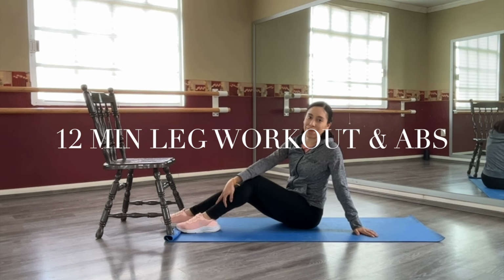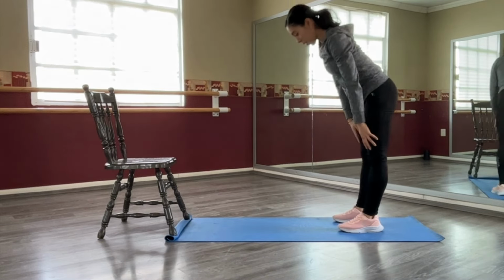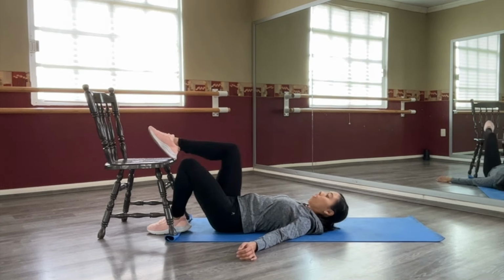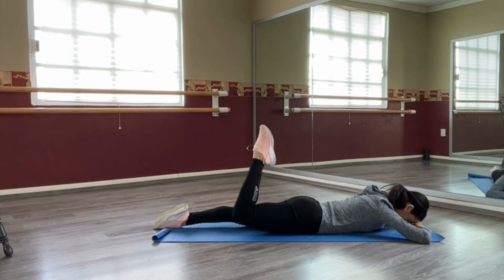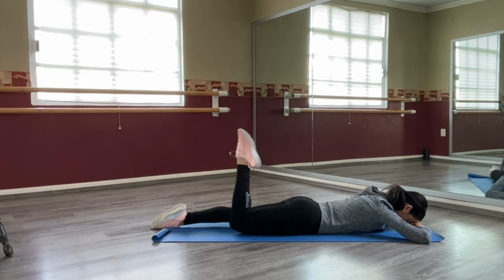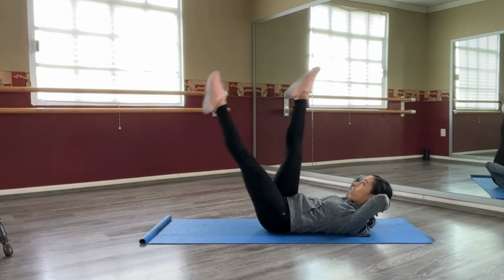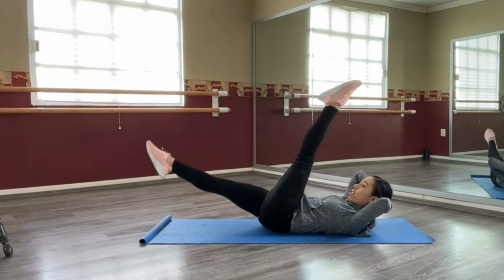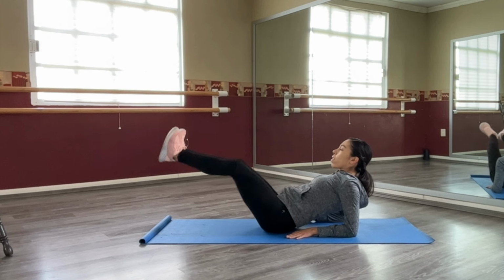12 MIN LEG WORKOUT & ABS / at-home workout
Hello there!

Here is an absolutely fast leg workout and abs routine that if we have 12 min of spare we can totally pull out. Fast and burning leg routine at home workout all you need is a chair and a mat.

No Equipment is necessary and not much space is needed. If you need more breaks - TAKE THEM! Don't worry too much about that. You will improve over time :) that's the best feeling!

{ FOLLOW US }

{ ABOUT }

We are Allison and Scarlett, a ballet dancer and entrepreneur sharing knowledge and inspiration on becoming your best self and shaping the best version of yourself.

Zitrev Wrold follows our journey as we discover how to create the best version of ourselves—filled with beauty, meaning, and purpose, and never short of inspiring travels and amazing food.